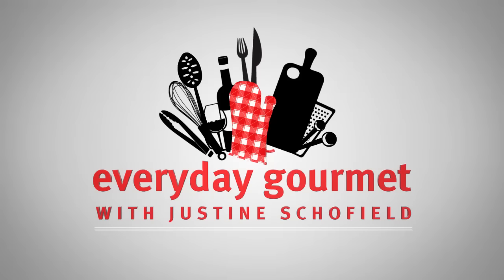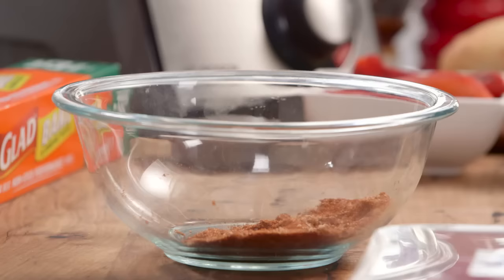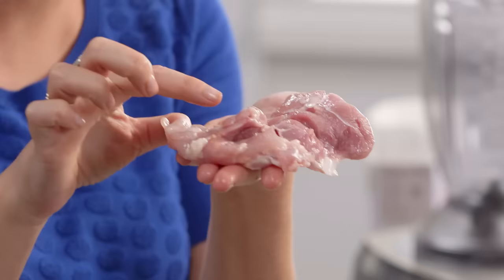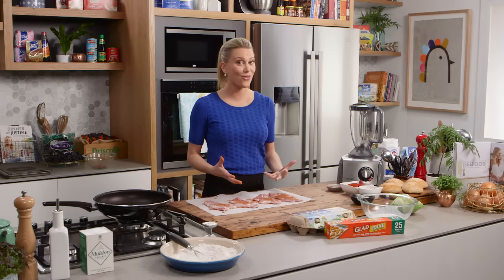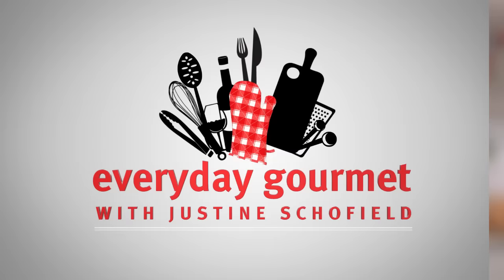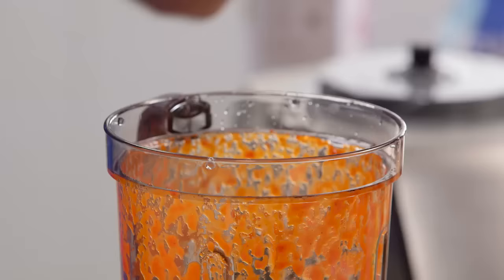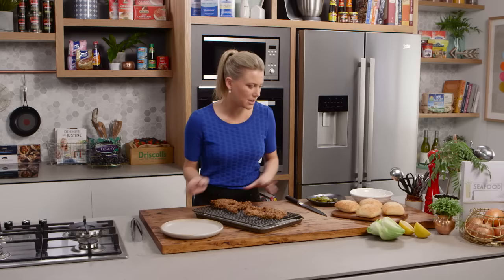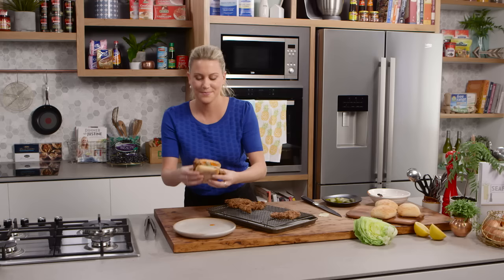Fried Chicken and Capsicum Sauce Sub | Everyday Gourmet S6 E20